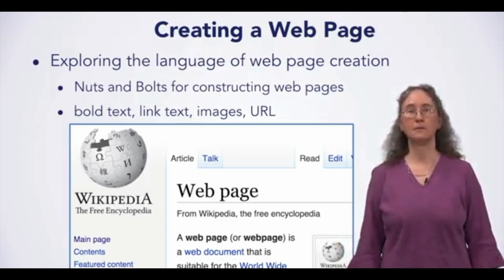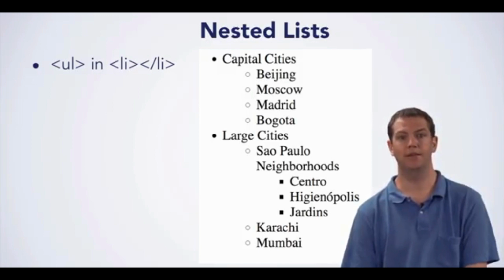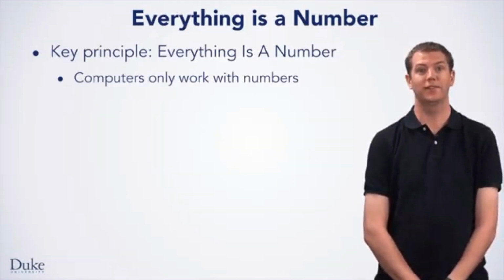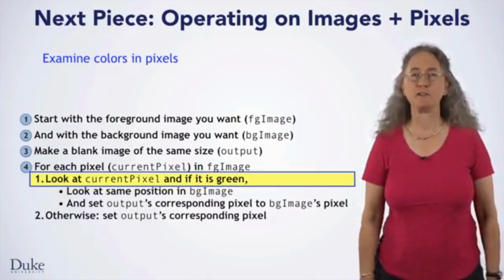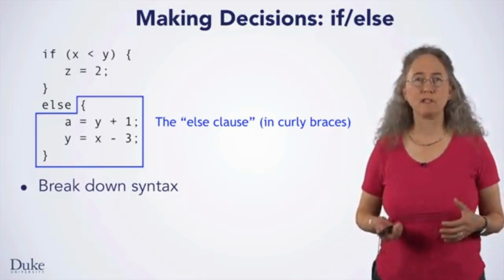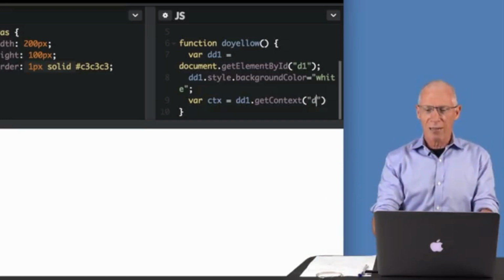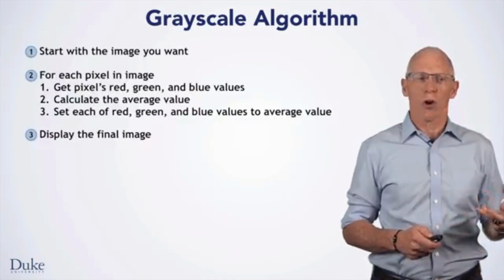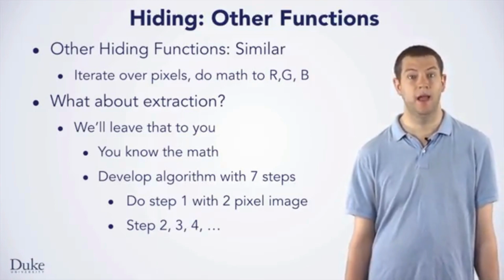Complete Web Development with CSS, HTML & JavaScript | Zero to Hero Guide.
Learn foundational programming concepts (e.g., functions, for loops, conditional statements) and how to solve problems like a programmer. In addition, learn basic web development as you build web pages using HTML, CSS, JavaScript. By the end of the course, will create a web page where others can upload their images and apply image filters that you create.

After completing this course, you will be able to:
1. Think critically about how to solve a problem using programming;
2. Write JavaScript programs using functions, for loops, and conditional statements;
3. Use HTML to construct a web page with paragraphs, divs, images, links, and lists;
4. Add styles to a web page with CSS IDs and classes; and
5. Make a web page interactive with JavaScript commands like alert, onClick, onChange, adding input features like an image canvas, button, and slider.

Tuitions Tonight